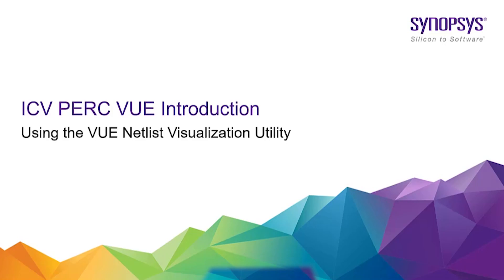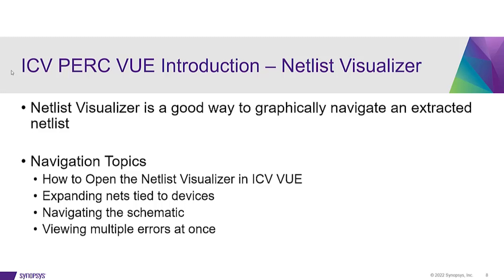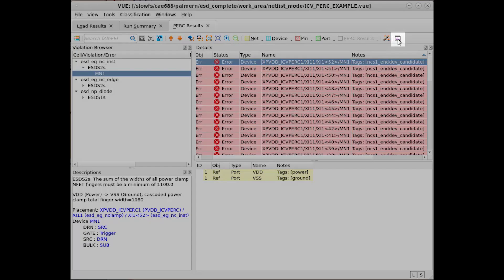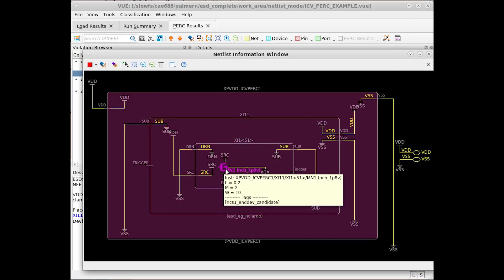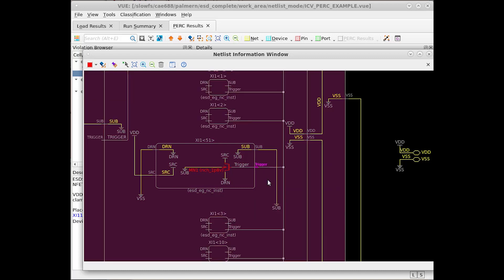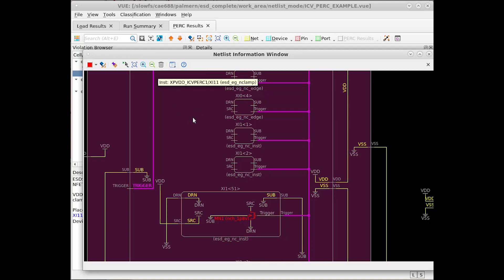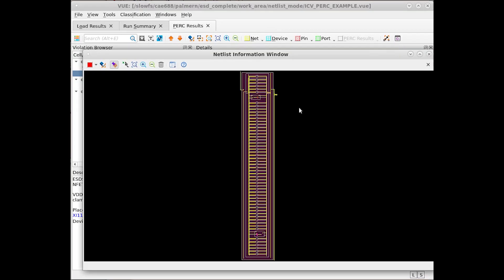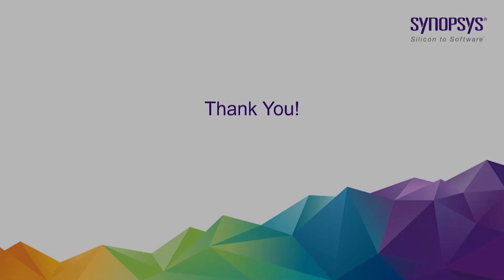IC Validator PERC VUE Demo – Part 3 | Synopsys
In part 3 of this 7 part series, we introduce Synopsys IC Validator Programmable Electrical Rules Checking (PERC) VUE and demonstrate how to use the Netlist Visualizer.  This video will give an overview of debugging a topology-based run with Synopsys IC Validator PERC.